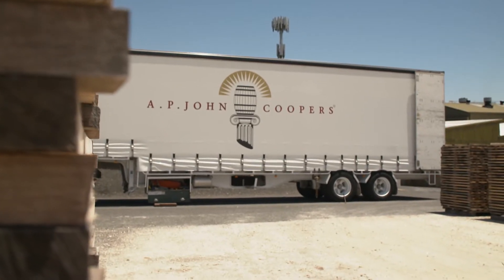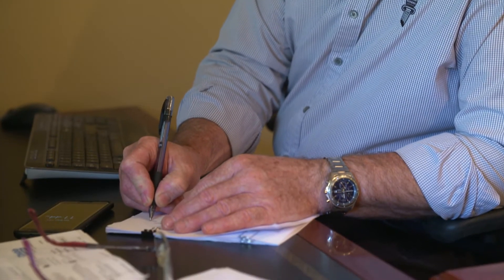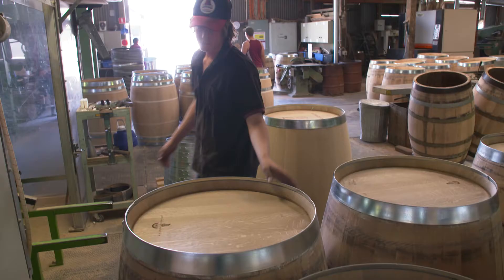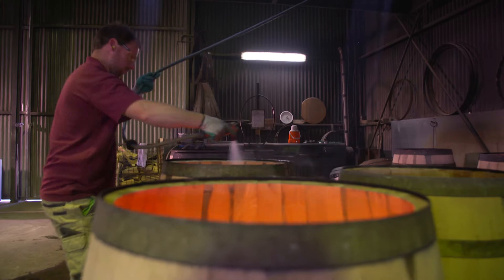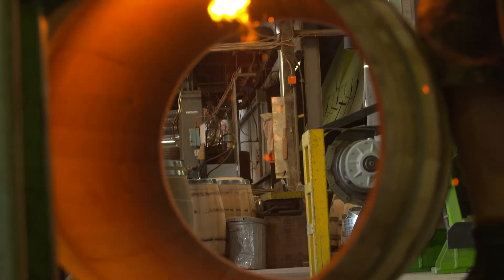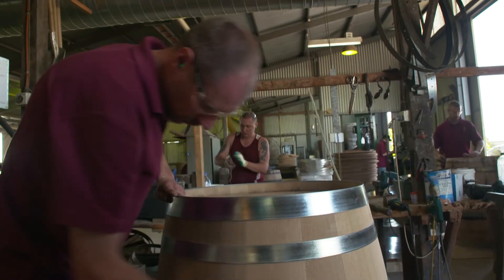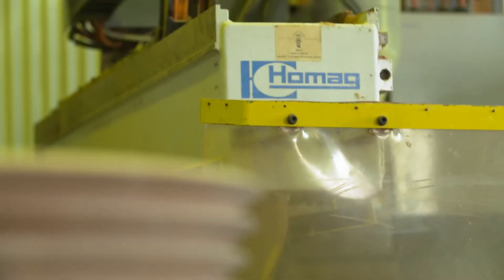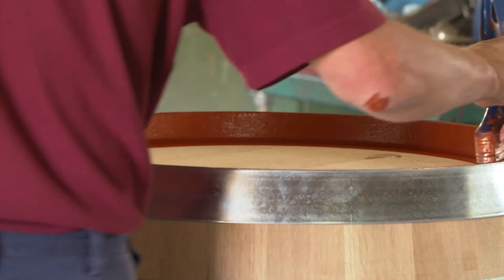How does wine get its flavour? WOODIVERSAL meets AP John / Australia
This is a story for gourmets! When watching the movie you can already smell the different flavours of wines, which are stored in AP John Coopers’ high-quality barrels spread around the globe. Have you ever asked yourself why the barrels play such an important role to create these wine flavours? WOODIVERSAL has found an answer in Australia.